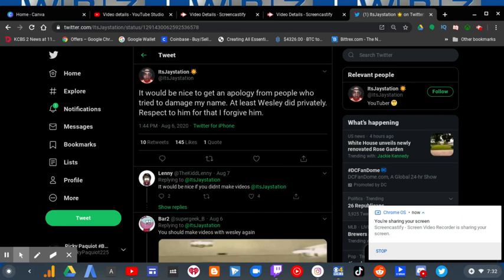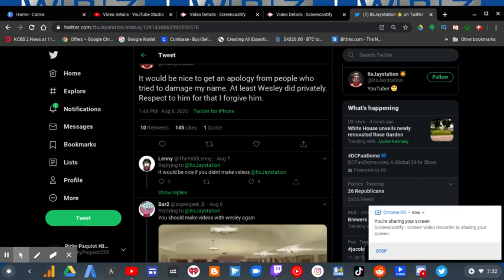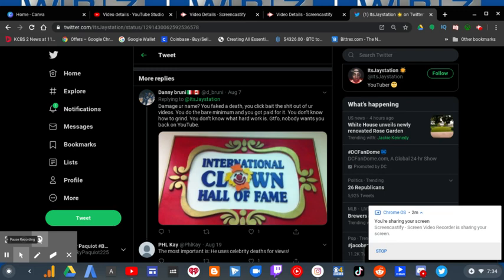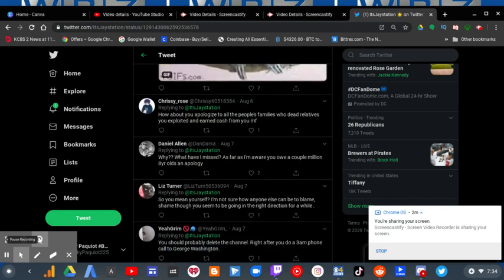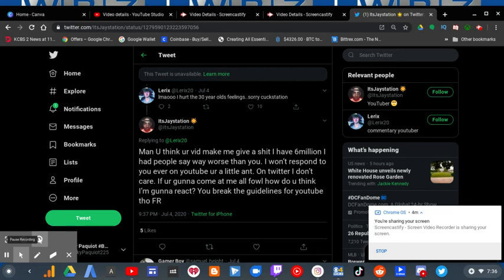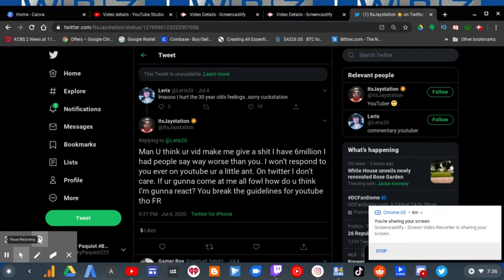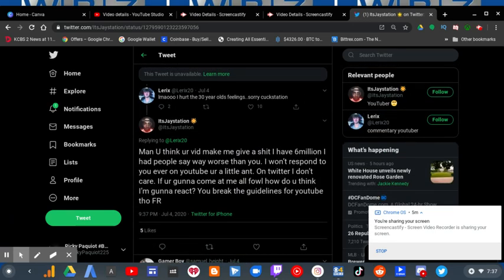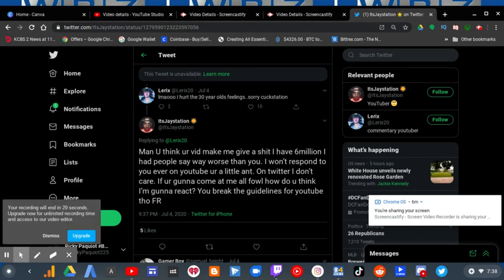JayStation BEGS For An Apology! | RTWRP #111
In August 2020, JayStation wanted to address to all the Commentary YouTubers who made videos on him saying that he deserves (Begging) an apology from them. But everyone else only wanted ImJayStation to apologized for some of the dumbest things he did recently.

BTW, I recorded this back in August lol.